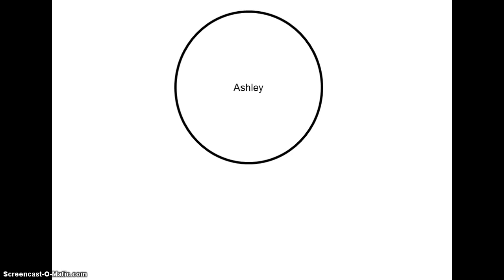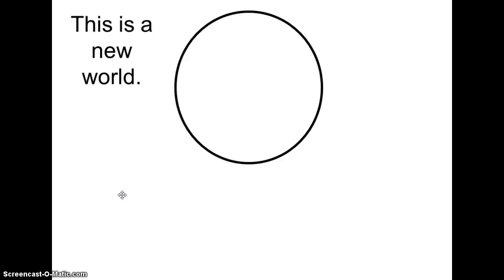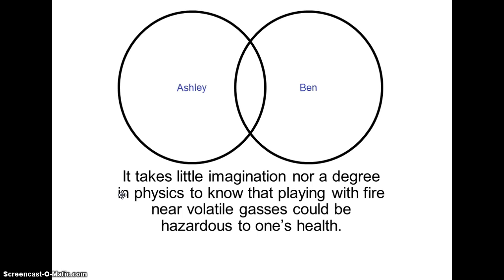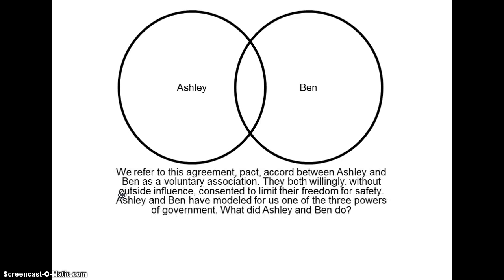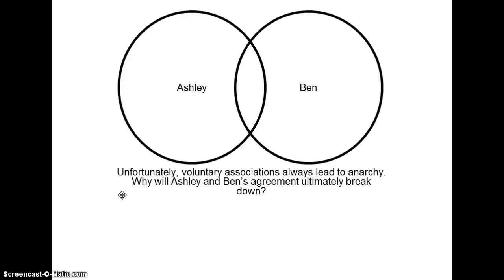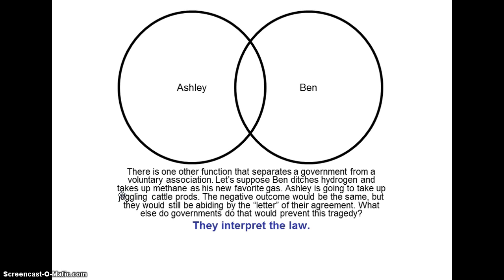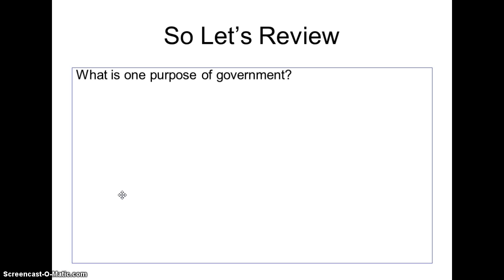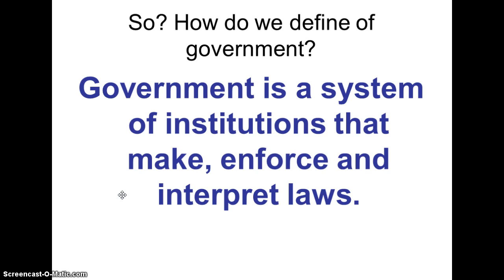Day 1 - The Definition of Government